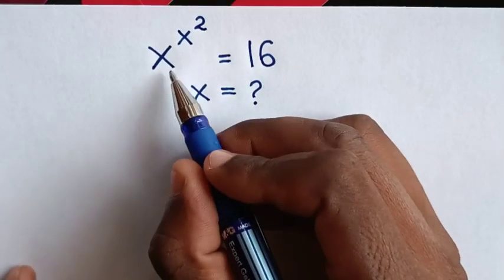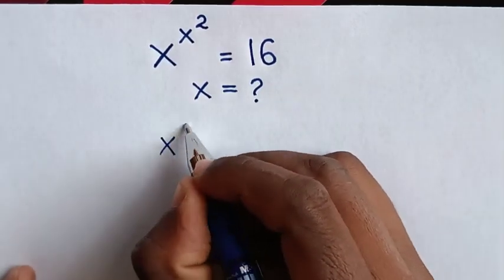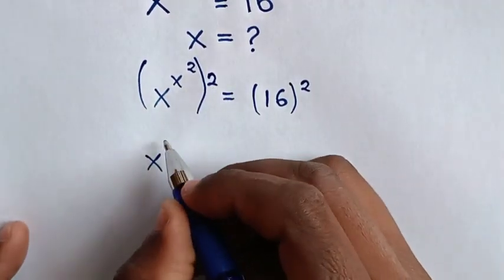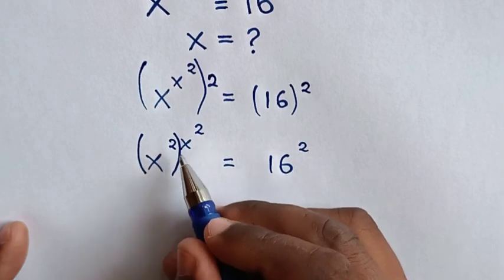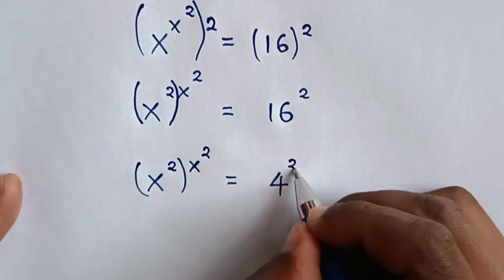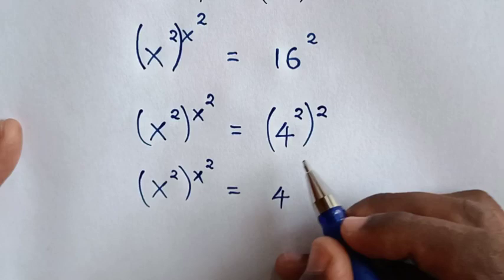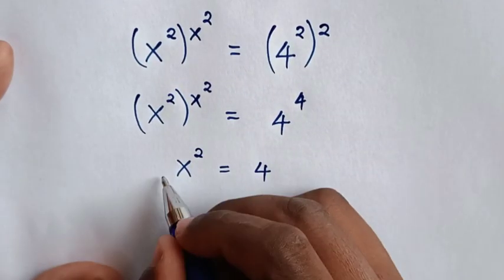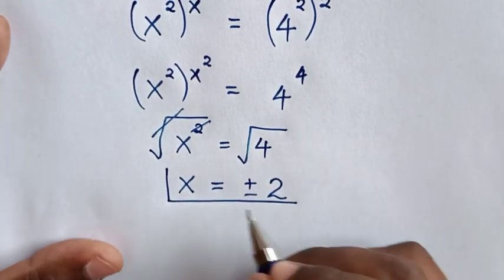A Nice Math Equation • X=?